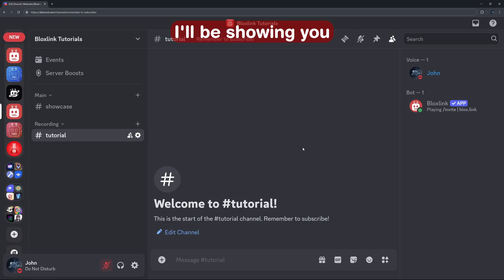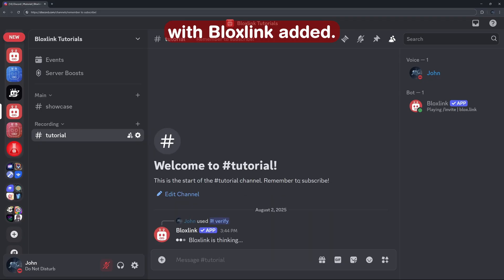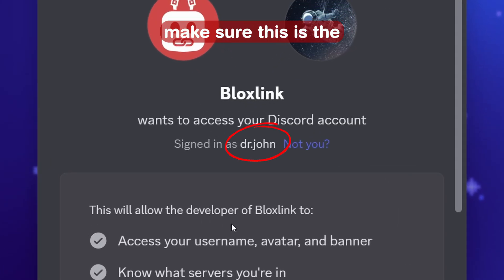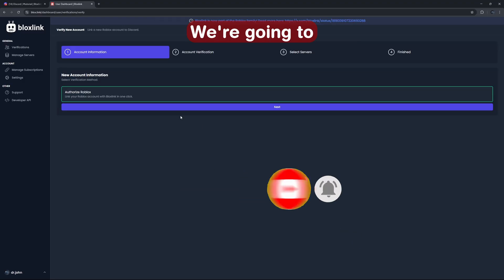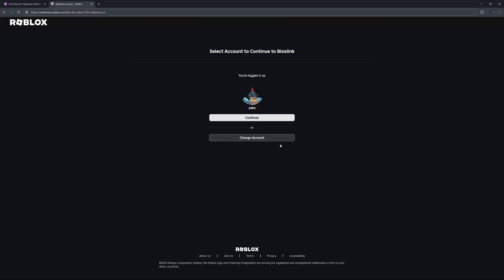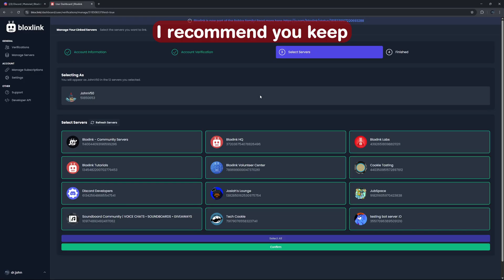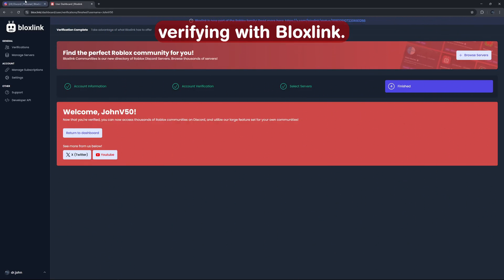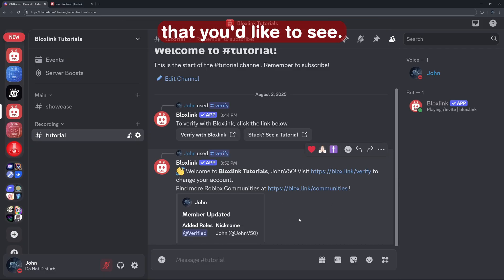Bloxlink | How to Verify on PC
It's easier than ever to verify on a desktop device using our dashboard! Here's a step-by-step tutorial on how to do it.

Bloxlink is the largest Roblox bot for Discord. We add the ability to bring over Roblox to your Discord server by syncing group roles to server roles, linking Roblox accounts to Discord accounts, and more.